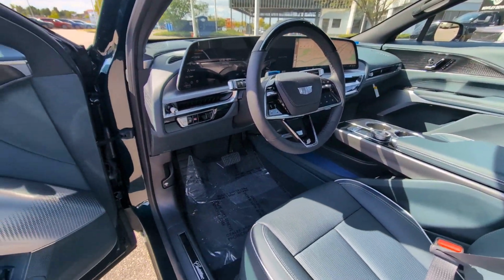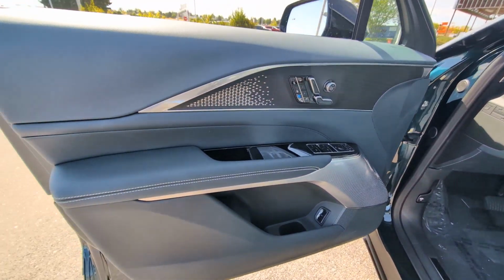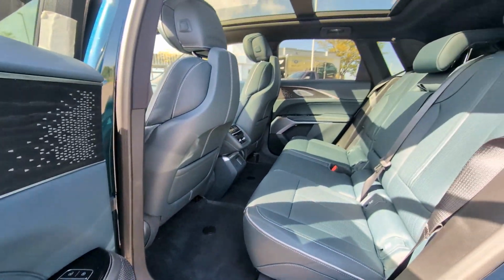2024 Cadillac LYRIQ Luxury Lone Tree, Littleton, Denver, Englewood, Highlands Ranch CO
New 2024 Cadillac LYRIQ Luxury available at John Elway Cadillac of Park Meadows located in 8201 Parkway Dr, Lone Tree, CO, 80124.
Stock#: RZ142441 - VIN#: 1GYKPSRL3RZ142441

Servicing the Lone Tree, Littleton, Denver, Englewood, Highlands Ranch area.

Please mention the stock# RZ142441 when you contact the dealership for this vehicle.

Can you see yourself in the  2024  Cadillac LYRIQ. Here's a handsomely styled Lyriq that delivers posh comfort and state-of-the-art efficiency. Relaxing in its tranquil cabin loaded with upscale flair, you'll love this advanced EV all the more for its impressive range and fast-charging capability.  The following are some of this vehicles highlighted options: Heated Steering Wheel
, Apple Carplay®/Android Auto®, Navigation System, Keyless Entry, Heated Mirrors, Power Liftgate, Satellite Radio, Power Passenger Seat, Trailer Hitch, Steering Wheel Audio Controls. Premium luxury meets EV efficiency in this stylish Lyriq. See for yourself when you take it out for a test drive. Our professional staff looks forward to giving you excellent service!